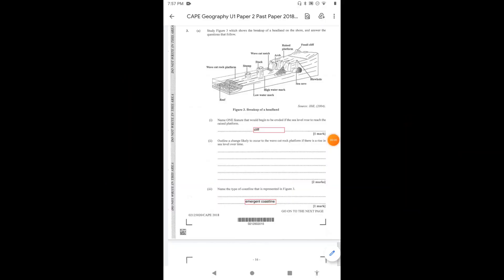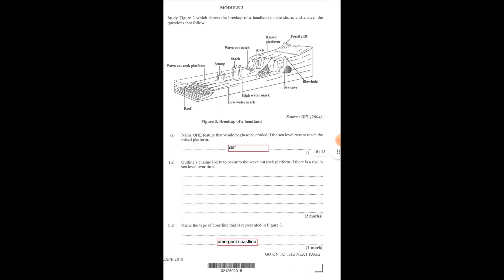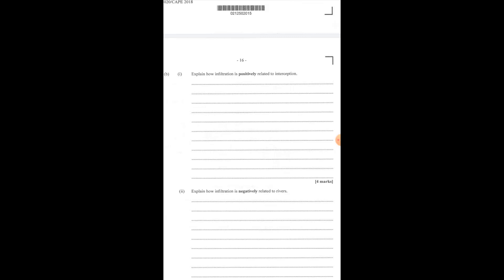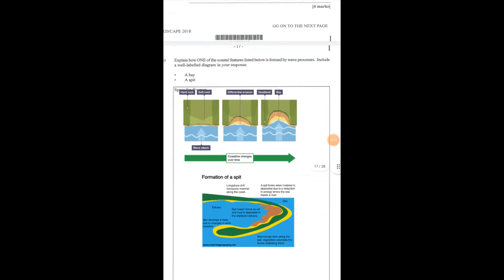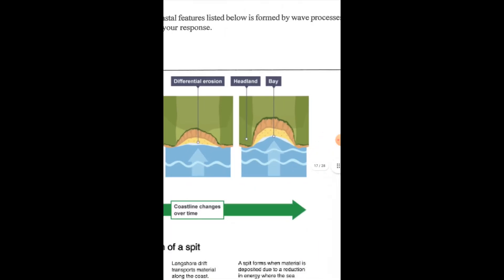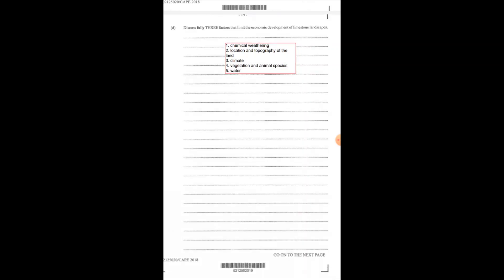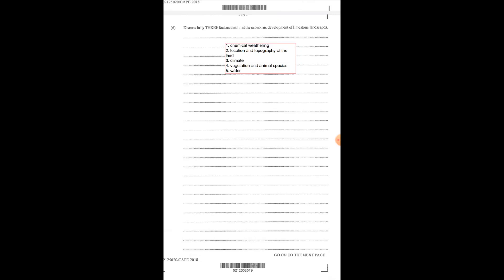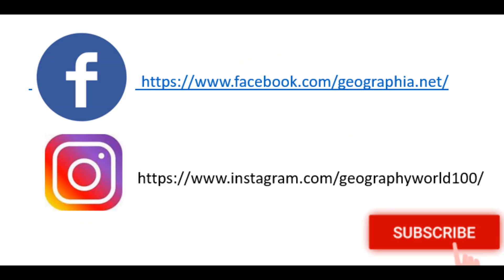CAPE Geography Unit 1 2018 paper 2 question 3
This video will discuss the answers to the CAPE Geography unit 1 2018 paper 2 question 3